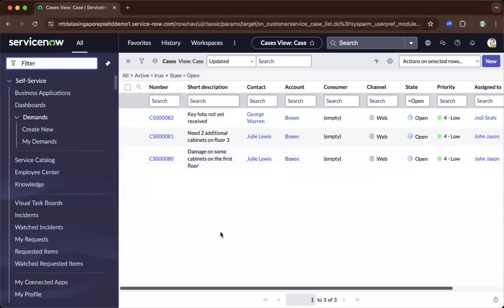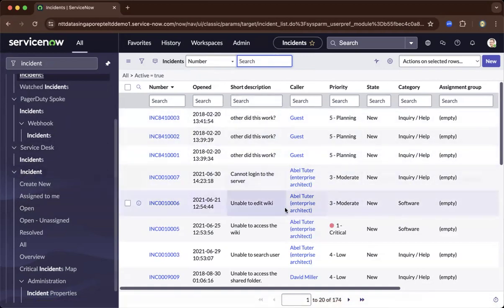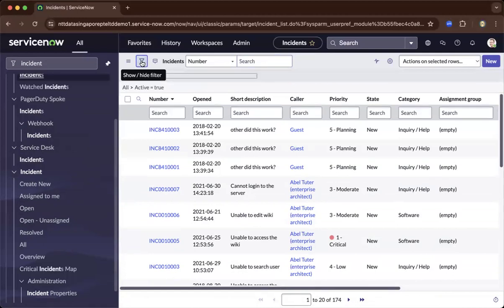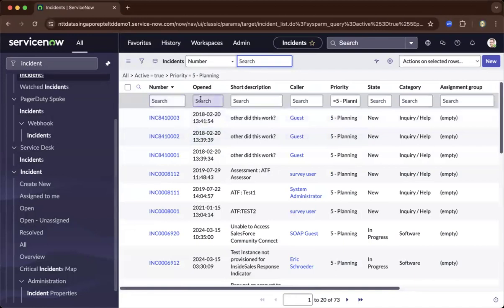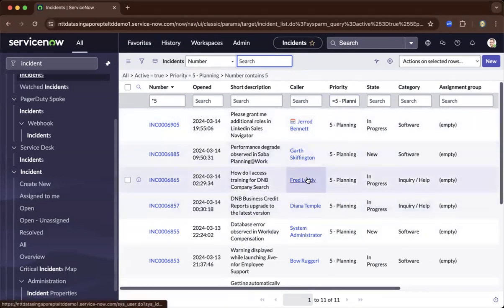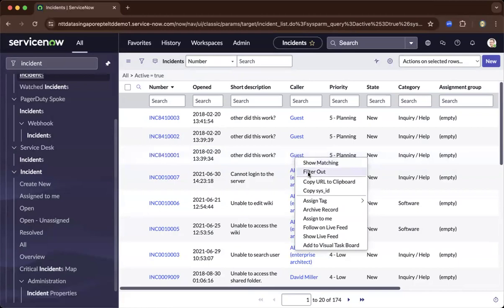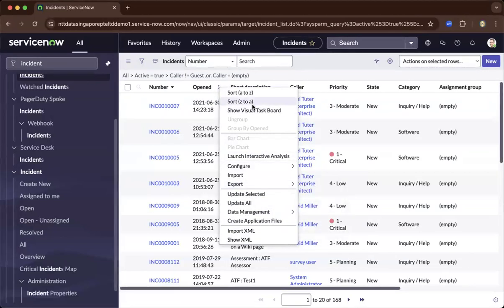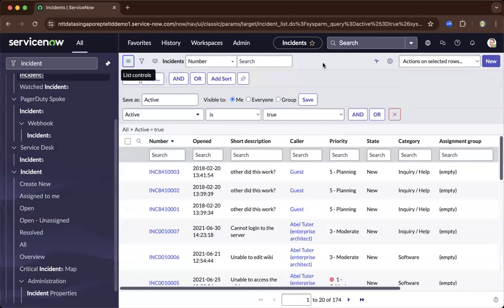ServiceNow Developer | ServiceNow Fundamentals: How to Navigate and Configuring a List in ServiceNow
In this video, you will learn how to utilize, configure, and navigate around a ServiceNow List.

The course will give you hands-on experience, and access to laboratories. Allowing you to be ready for real-world projects and to think as an expert either as a developer or admin.